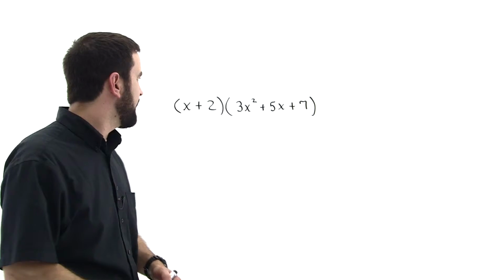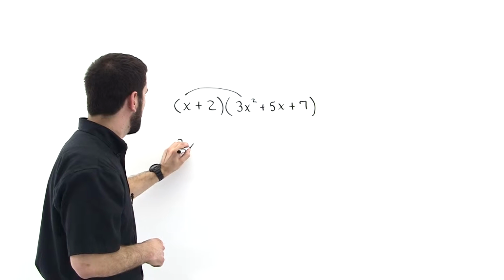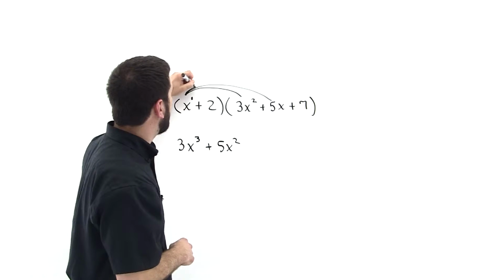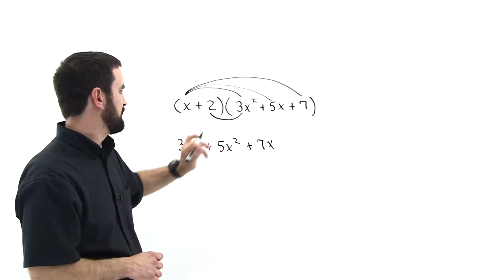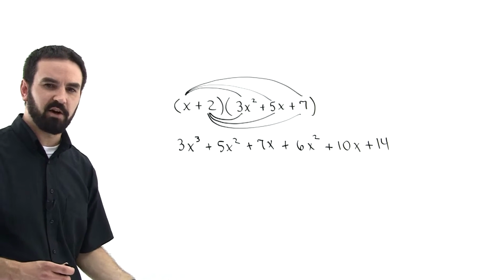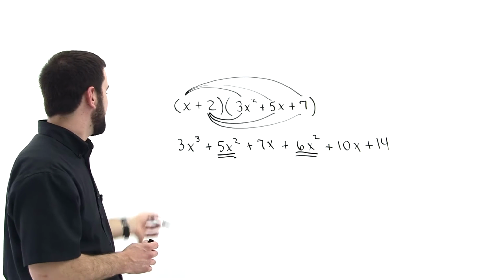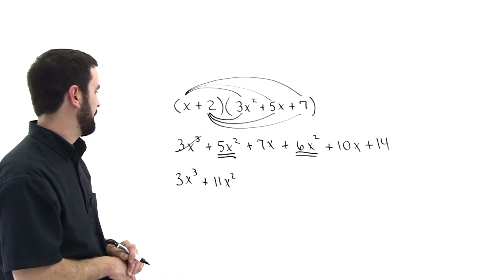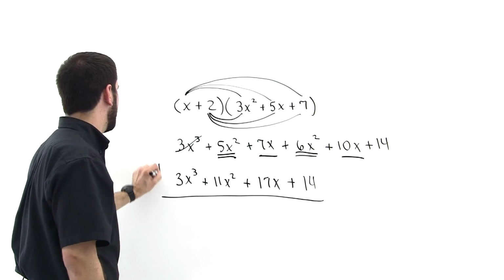Algebra 015 Foiling Polynomials Example 5